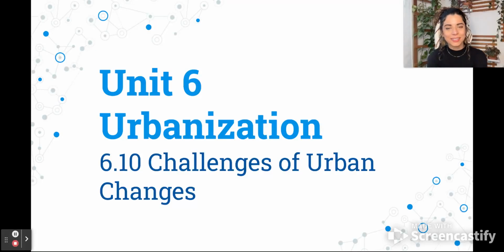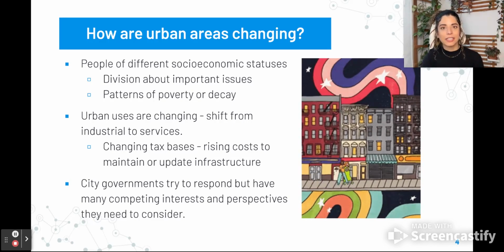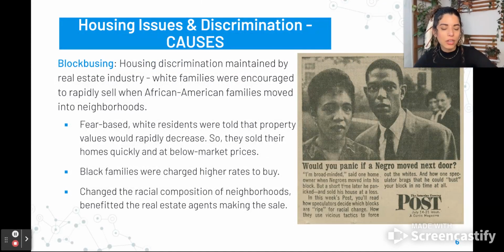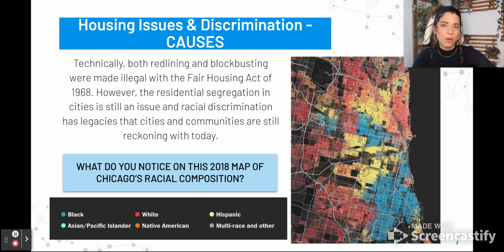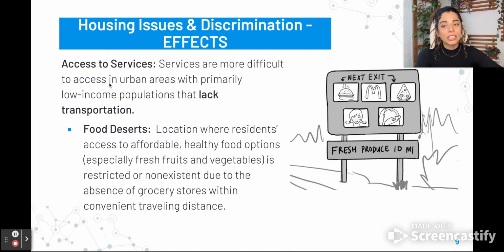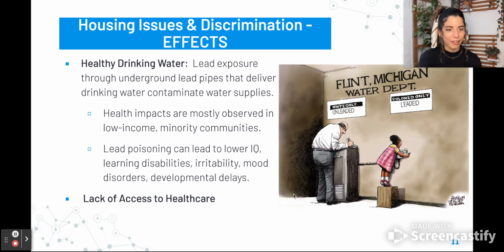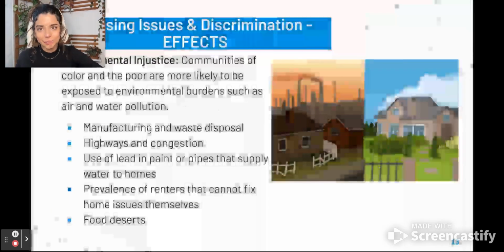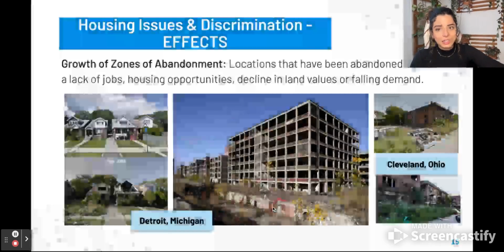6.10 Pt1 Challenges of Urban Changes